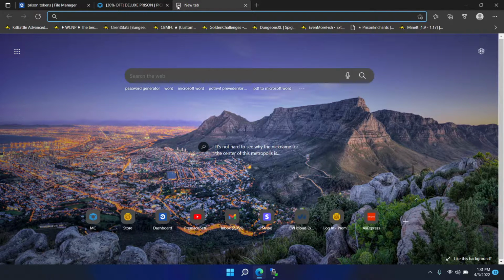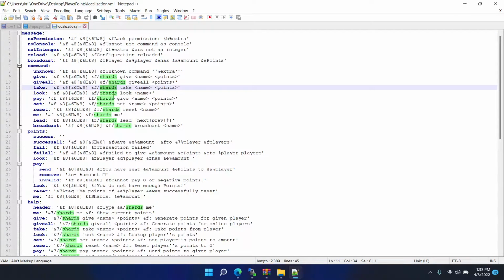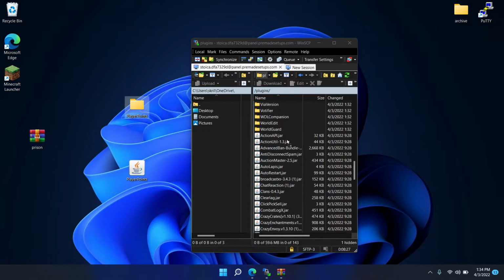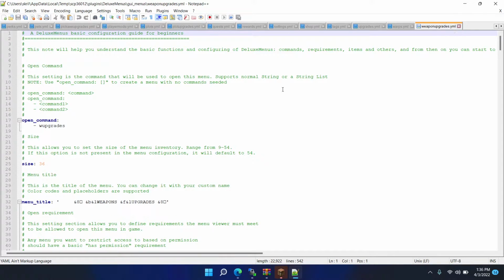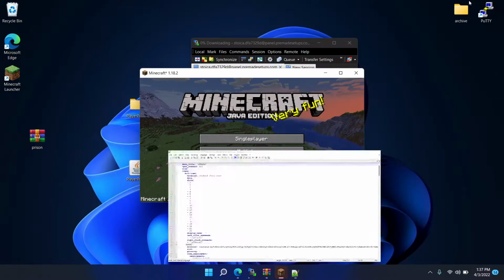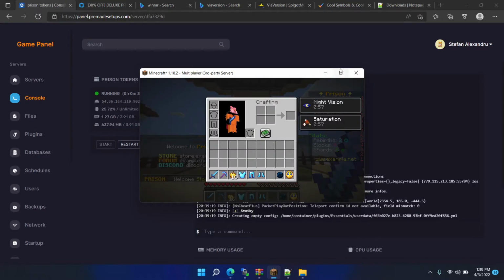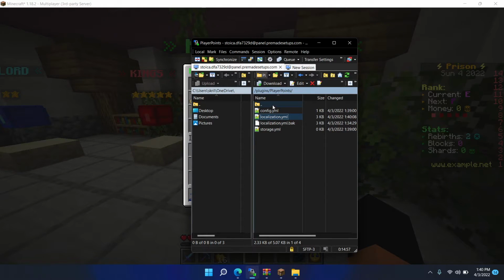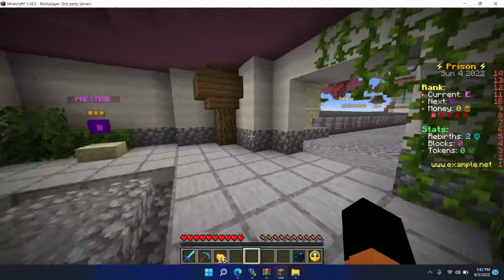How to change shards in the prison setup to tokens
prison setup mc-market let's learn how to do it